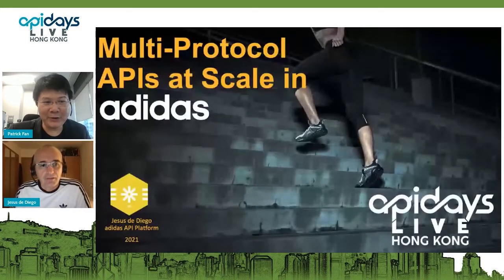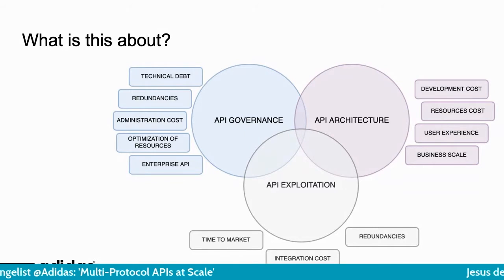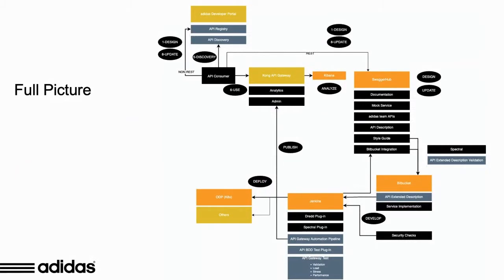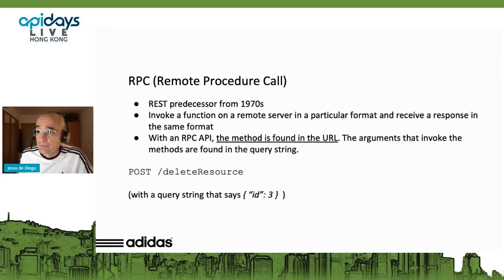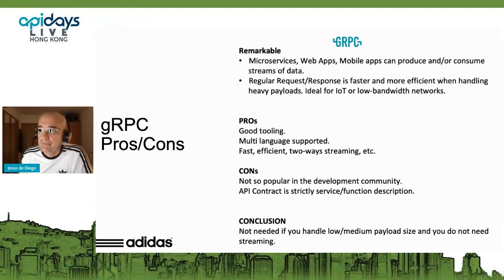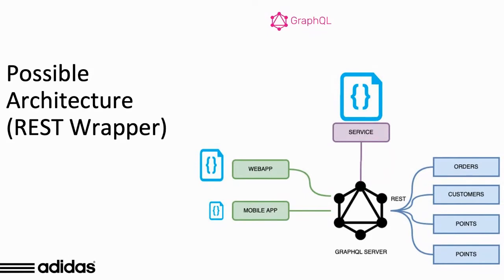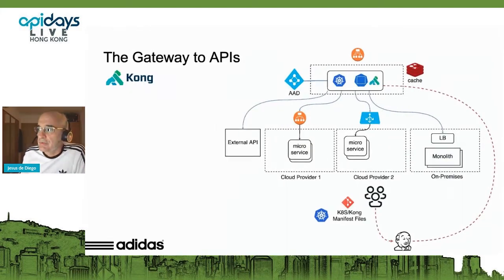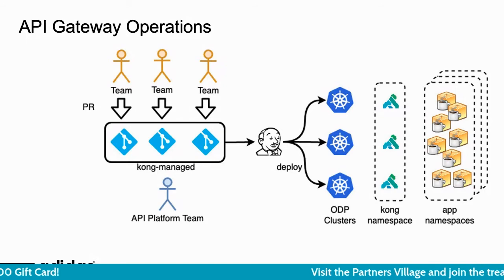Apidays LIVE Hong Kong 2021 - Multi-Protocol APIs at Scale in adidas By Jesus de Diego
Multi-Protocol APIs at Scale in adidas
Jesus de Diego, API Evangelist at Adidas